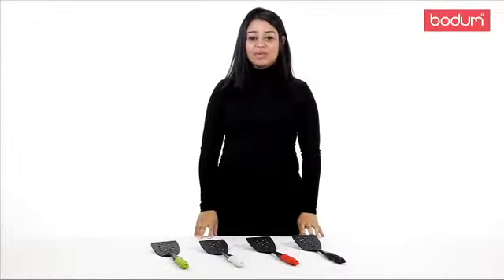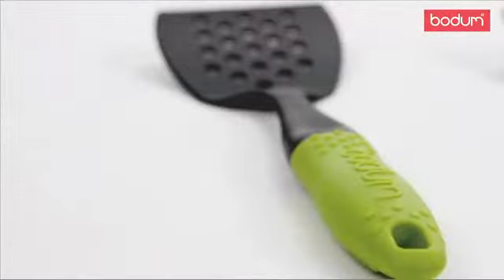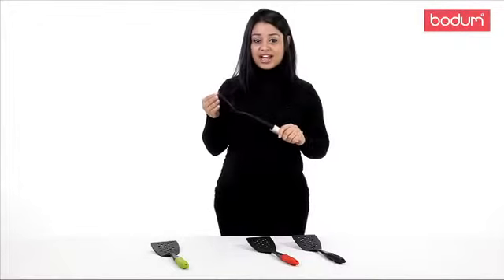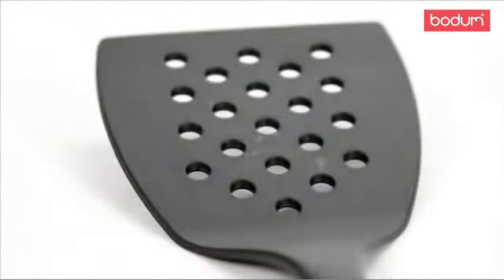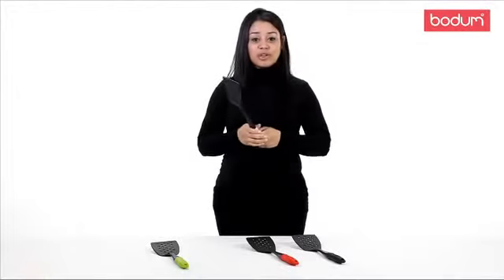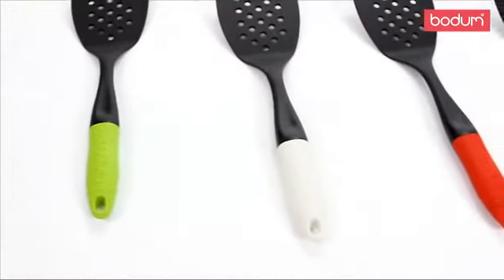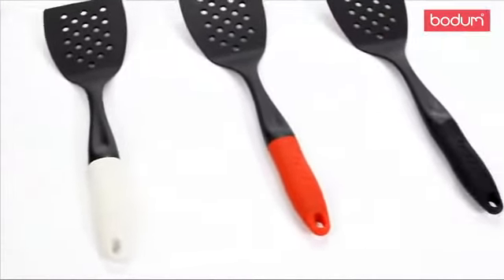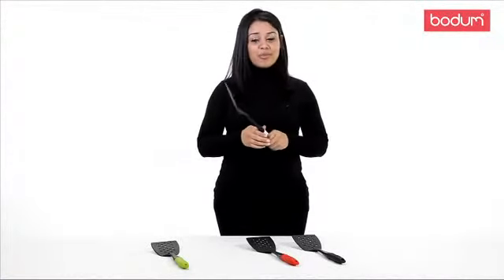BODUM BISTRO turner 11385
Лопатка